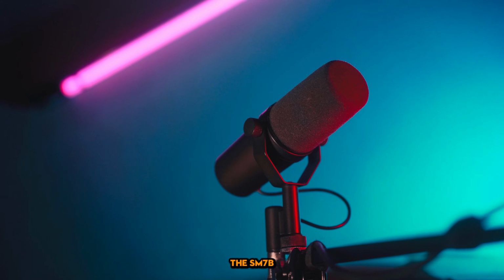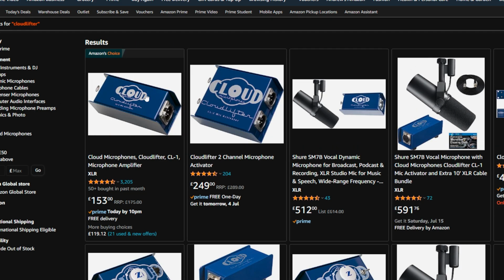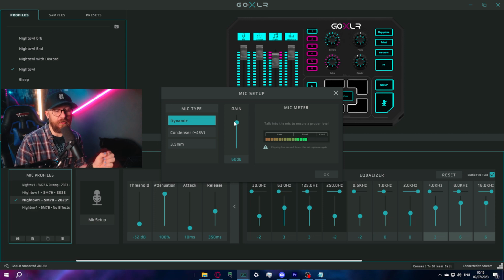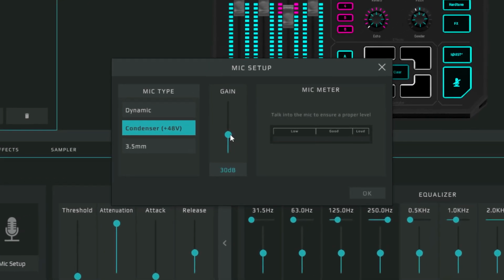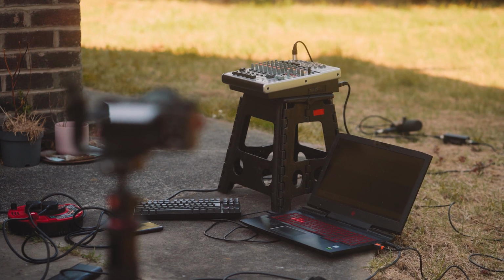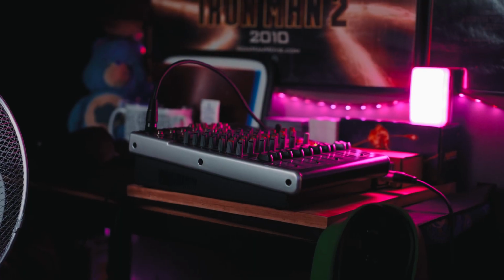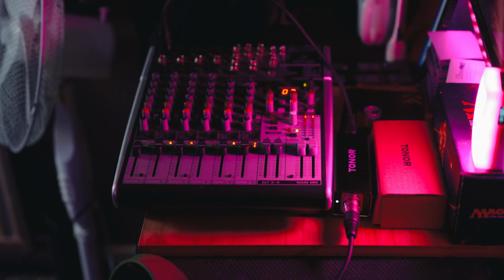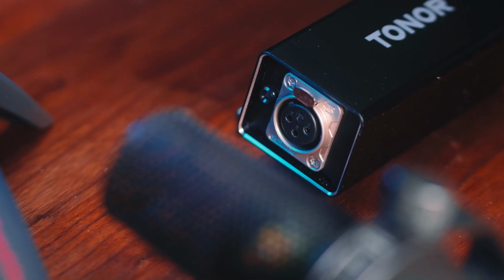Budget CLOUDLIFTER Alternative! - TONOR TA20 Mic Booster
TONOR TA20 - Mic Activator
RIP GoXLR , Get this instead

Dynamic Microphones like the Shure SM7B and the Electro Voice RE20 are very gain hungry mics,
They often need a mic booster or activator to help increase the output signal so they don't have a ton of hiss n static in their audio quality.
and that's where the Tonor TA20 comes in.. its a budget alternative to other mic activators/preamps and does just as good of a job at increasing your output volume...
✨Follow Me ✨
🎦 My Kit-
Main Cam
Vlog Camera
Wide Lens
B-roll lens
Samyang 35mm (budget lens )
Main light
RGB Tube light
RGB floodlights (2 pack)
Elgato Streamdeck
On Camera Mic
SM7B (Voice over Mic)
GoXlr (Audio interface)